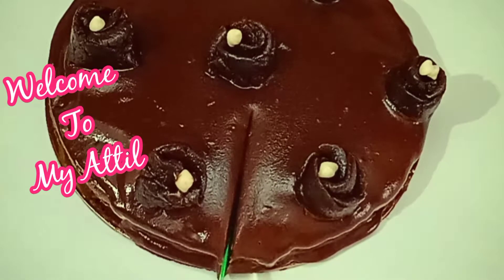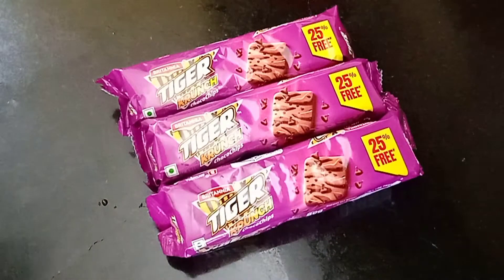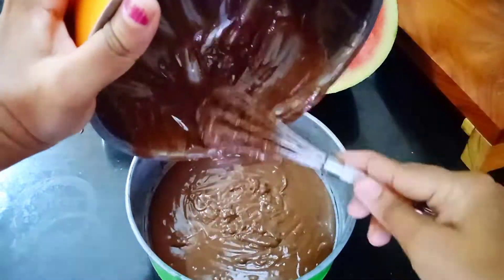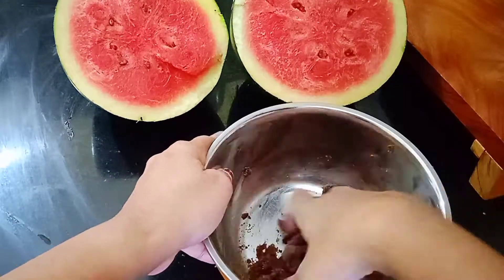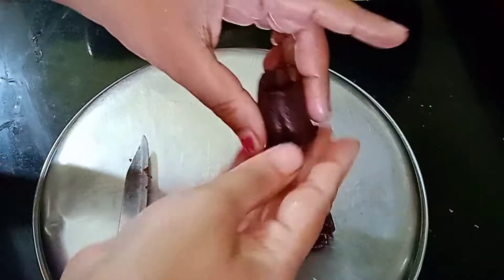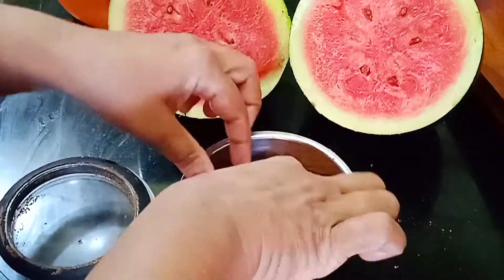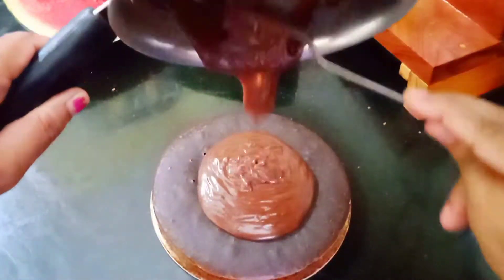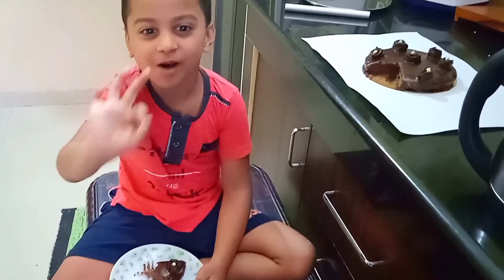CHOCOLATE CAKE IN 30 MIN../ NO OVEN/ NO CREAM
Hi Everyone...

Welcome ti m channel .

This cake, I made for my little Champ...this is delicious and amazing cake made with Biscuits, Milk and Soda Powder.This is simple and easy to preapre...

Do try it